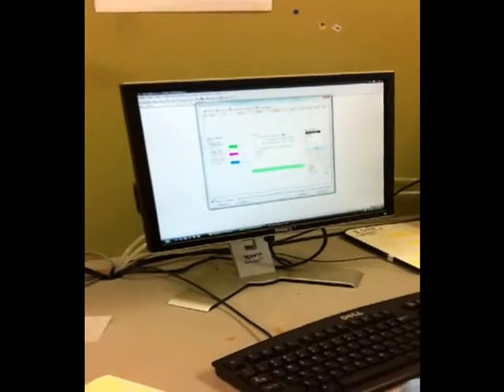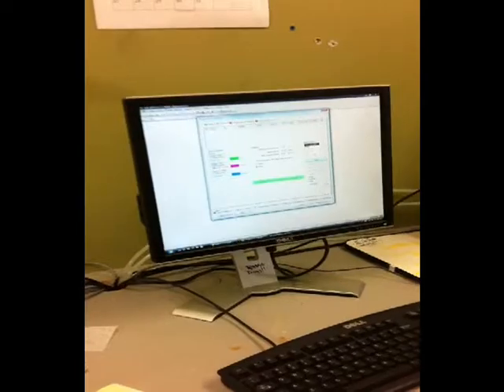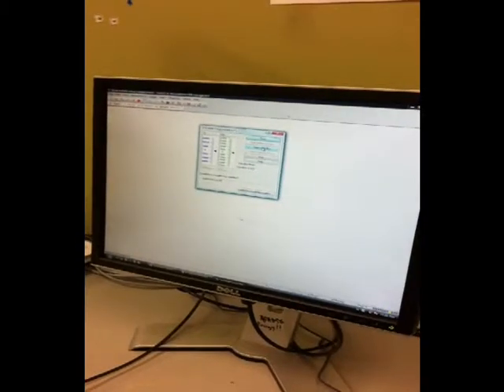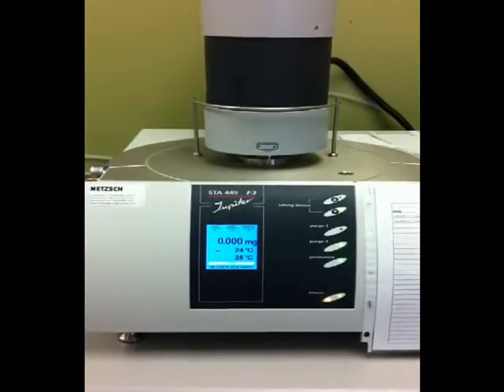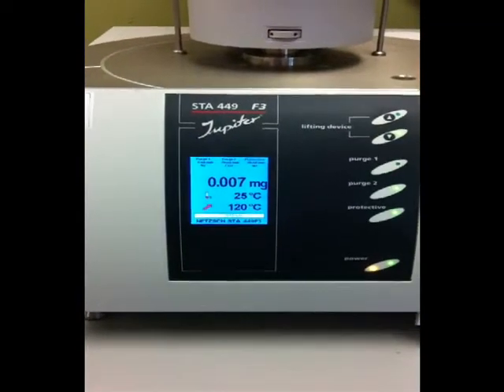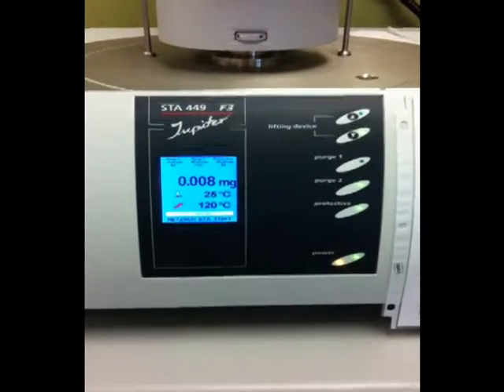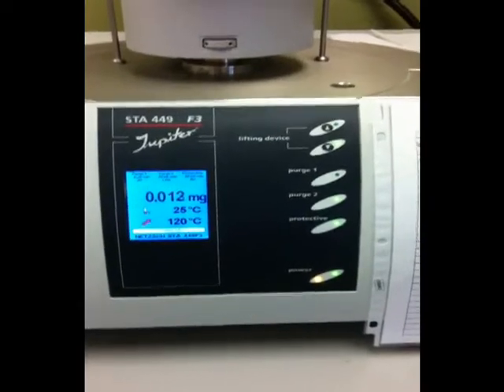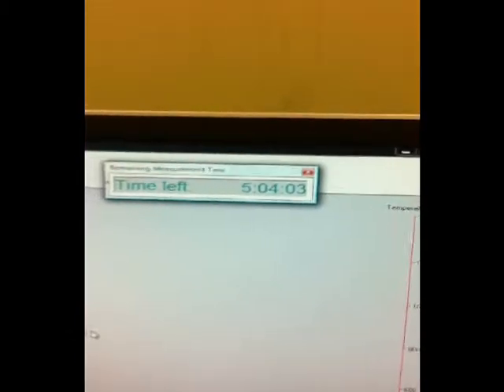UConn Joule Fellows Program 2011 - Darpan Patel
UConn Joule Fellows Program Summer 2011